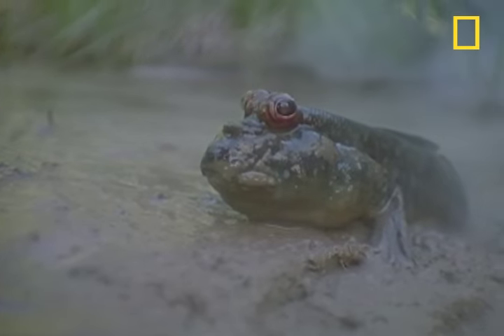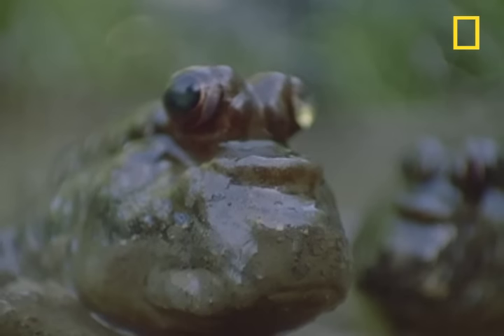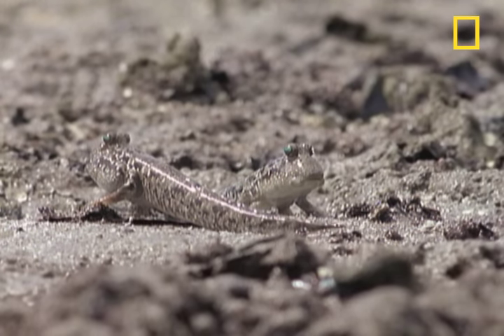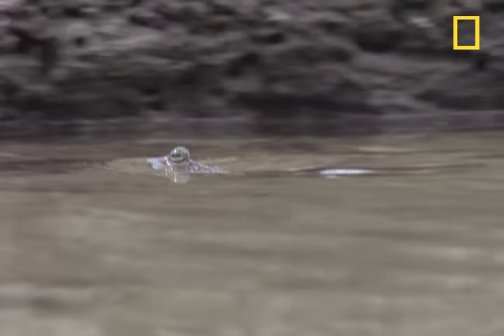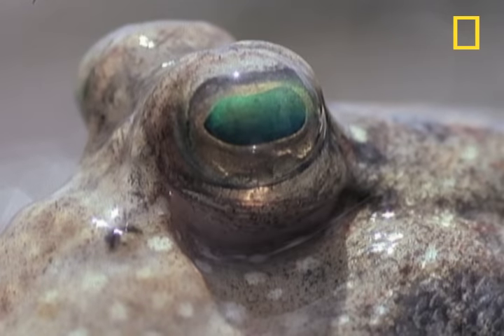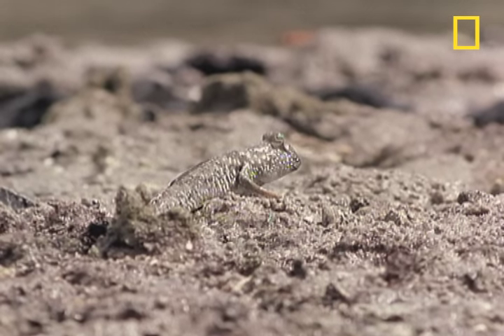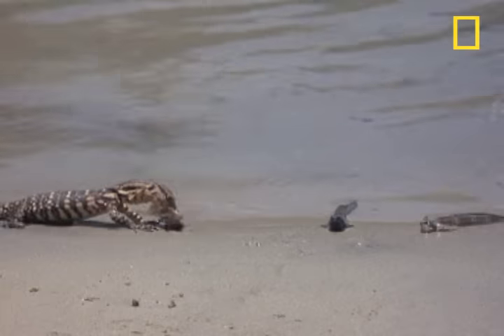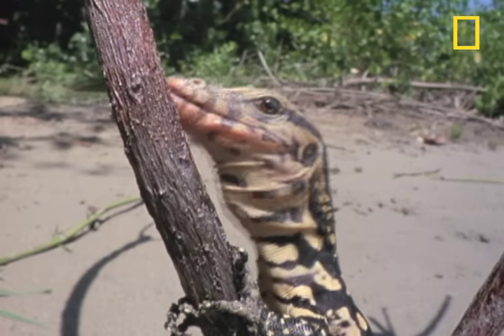Fish That Walk | National Geographic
This fish-out-of-water, the mudskipper, has adapted to living mostly on land. But it still needs to learn how to outrun its enemies.